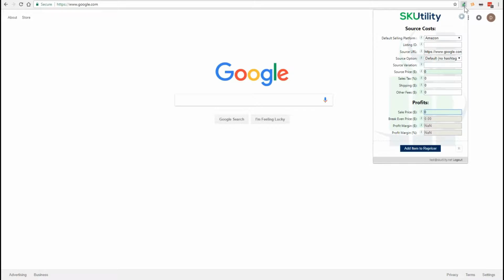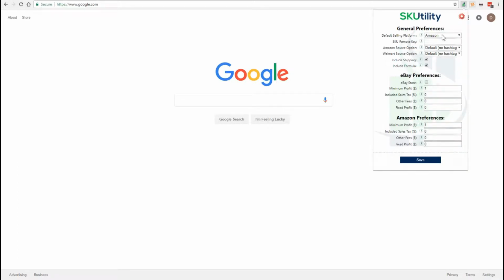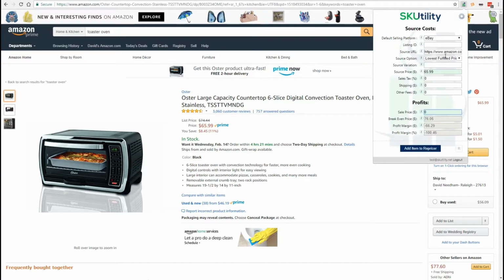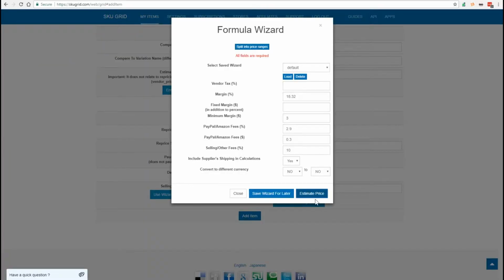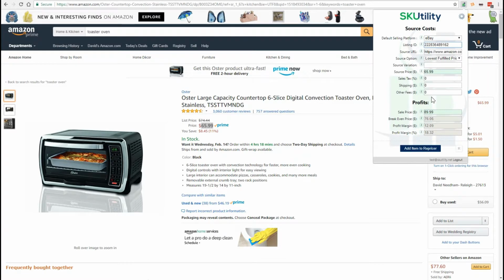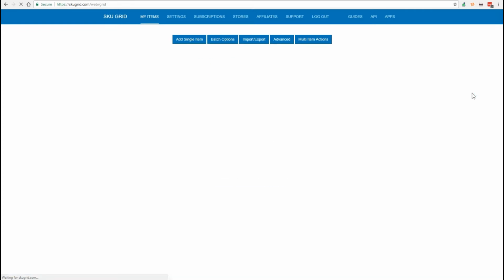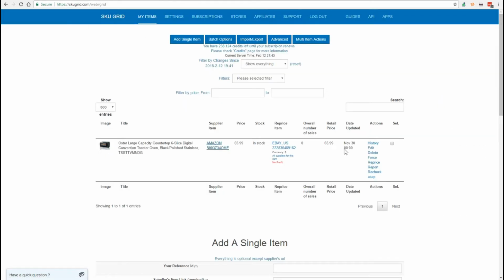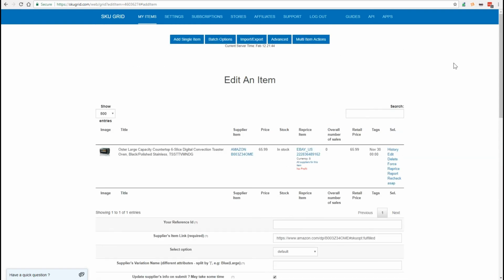SKUtility Demo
SKUtility - Making Profits. Simple.

Made by dropshipper for dropshippers.

Never worry whether your price is profitable again.  SKUtility calculates your profit automatically and lets you know exactly how much you will make on each sale.  SKUtility is fully integrated with SKU Grid and development is under way for many other inventory managers and repricers.  SKUtility reports your profit in both dollars and as a percentage so you can add these values to your repricers settings.

Highlighted SKUtility Features:
- Fully integrated with SKU Grid
- Add items with one click
- Formulas are auto-generated for all items
- Profits automatically calculated
- Supports drop shipping on eBay.com and Amazon.com